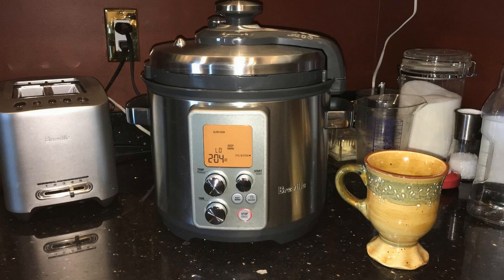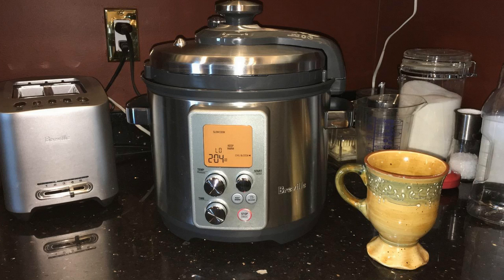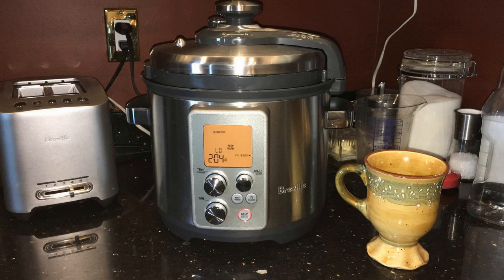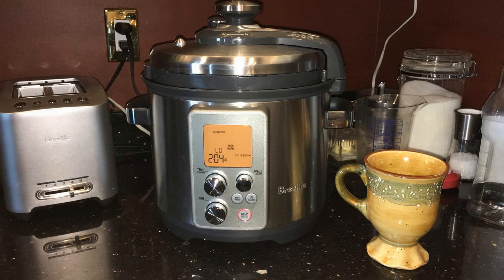Breville BPR700BSS The Fast Slow Pro Cooker Amazon Review 2020